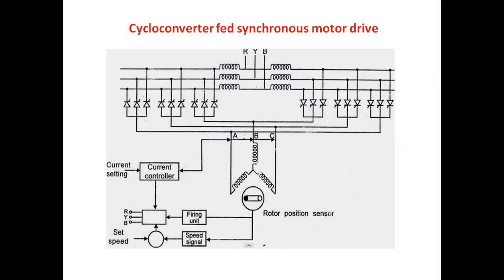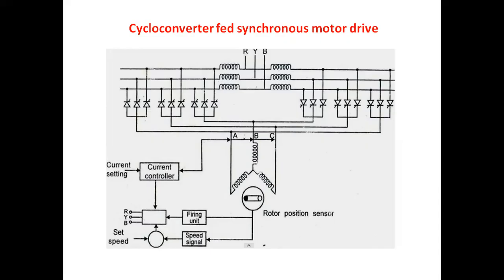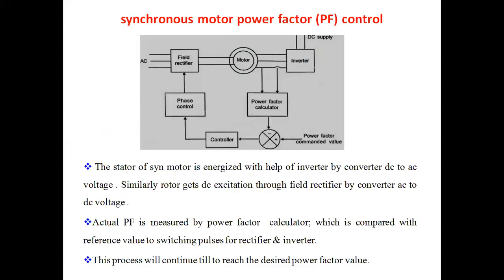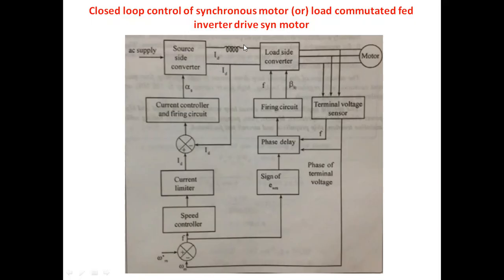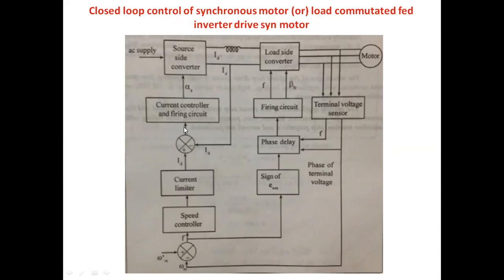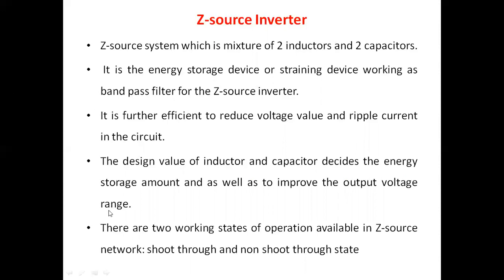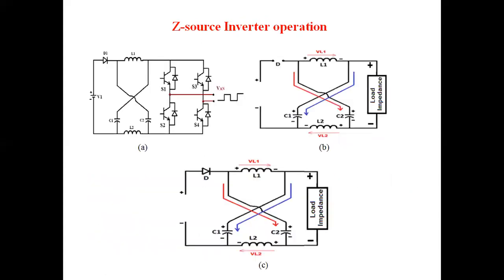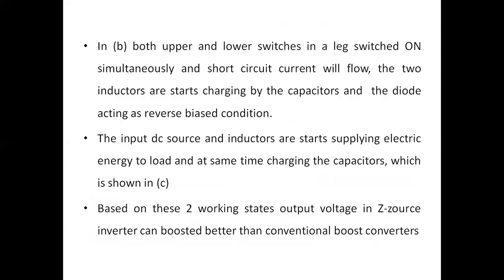closed loop control & z source